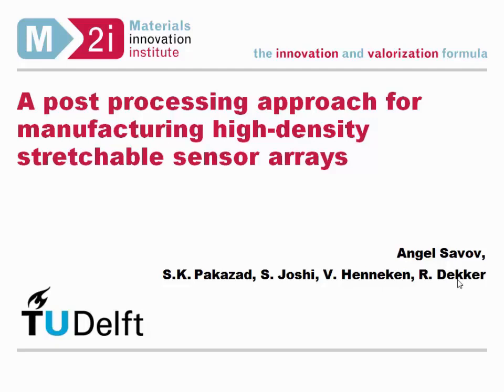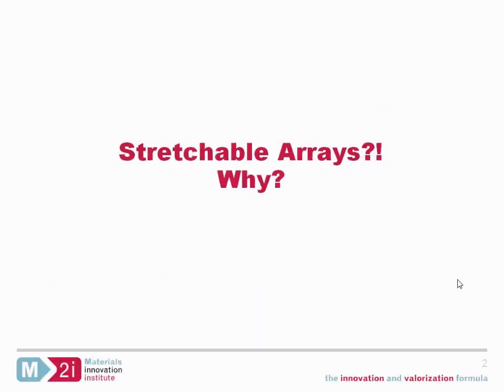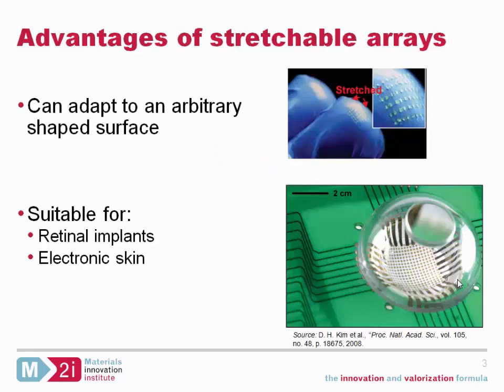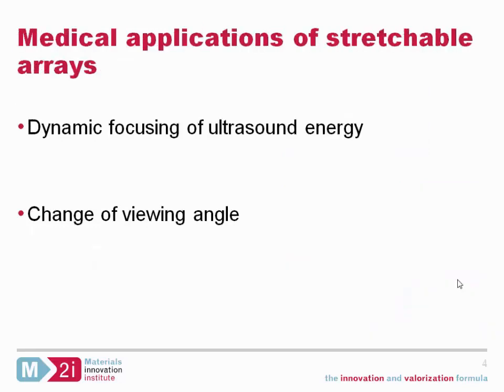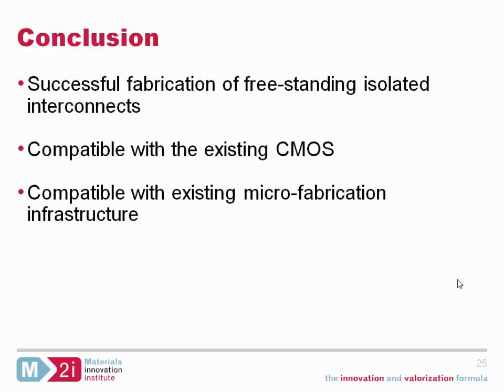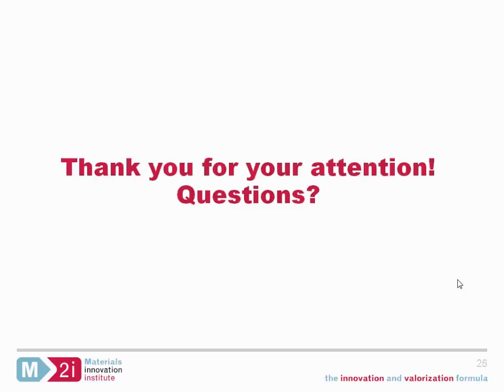A Post Processing Approach for Manufacturing High-Density Stretchable Sensor Arrays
Title: A Post Processing Approach for Manufacturing High-Density Stretchable Sensor Arrays

Author: Angel Savov{2}, Saeed Pakazad{2}, Shivani Joshi{2}, Vincent Henneken{1}, Ronald Dekker{2}

Abstract: A method for fabricating stretchable sensor arrays consisting of rigid islands attached to a stretchable membrane is proposed. The method utilizes a CMOS compatible post processing approach, where the sensor elements and the underlying electronics are fabricated first, followed by a sequence of etching steps and polymer spin coating that result in the formation of the stretchable array. The elements of the array are connected by free-standing interconnects that are prefabricated in the metal stack of the CMOS. The presented fabrication results demonstrate the feasibility of manufacturing of fine-pitch, high density arrays where the interconnects are completely separated from the stretchable substrate allowing for high stretchability.